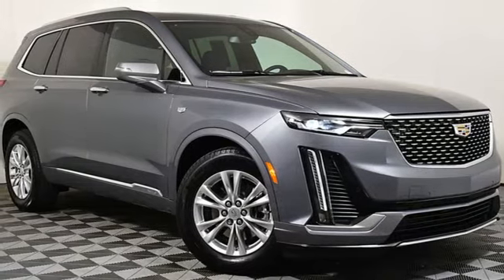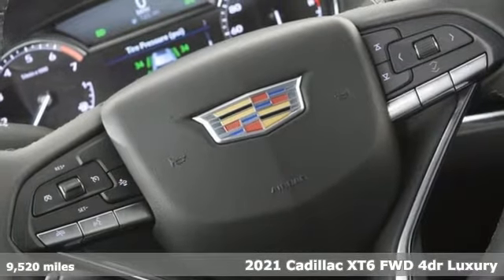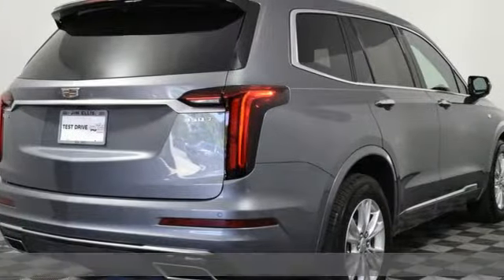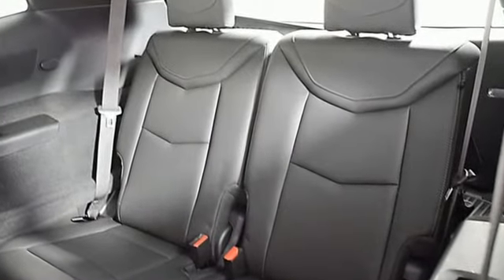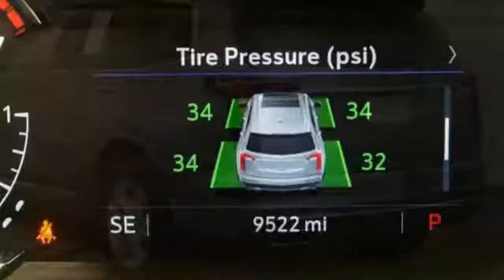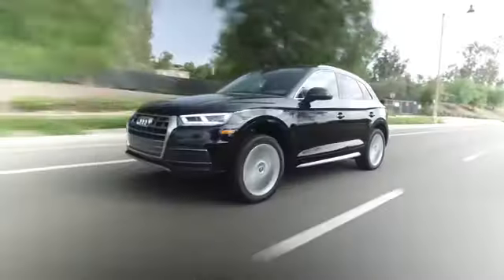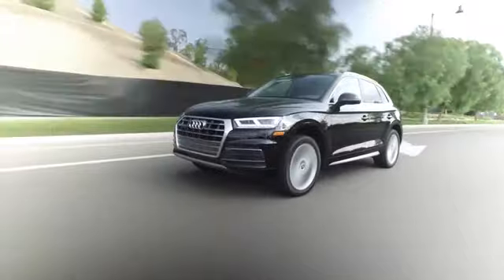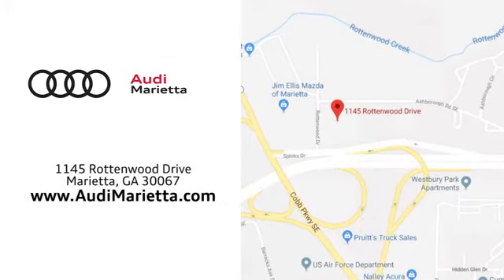Used 2021 Cadillac XT6 Marietta Atlanta, GA KB82813 - SOLD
Year: 2021
Make: Cadillac
Model: XT6
Trim: Luxury
Engine: 2.0L Turbocharged
Transmission: 9-Speed Automatic
Color: Gray
Interior: Jet Black
Mileage: 9520
Stock #: KB82813
VIN: 1GYKPAR40MZ145793
2021 Cadillac XT6 Luxury 2.0L Turbocharged Satin Steel Metallic 4D Sport Utility Luxury Package 1SA, Teen Driver. Recent Arrival! Odometer is 3980 miles below market average! Clean CARFAX.brbrFWD Awards:br * 2021 IIHS Top Safety Pick+ 21/27 City/Highway MPGbrbrA Jim Ellis Family Dealership, celebrating 50 years in business.

Address:
1715 Cobb Parkway South